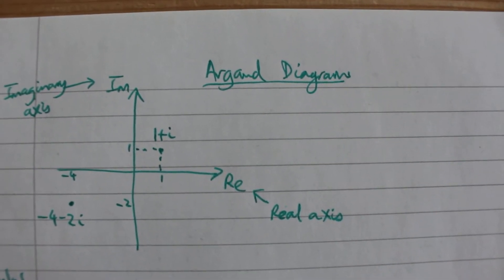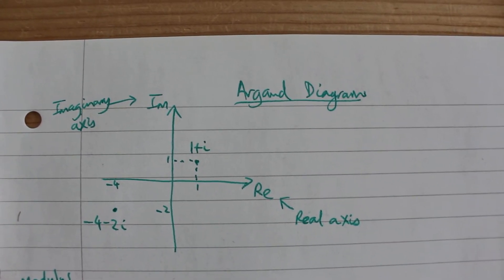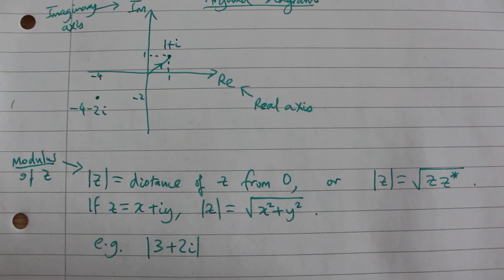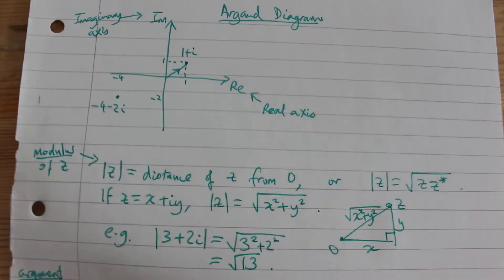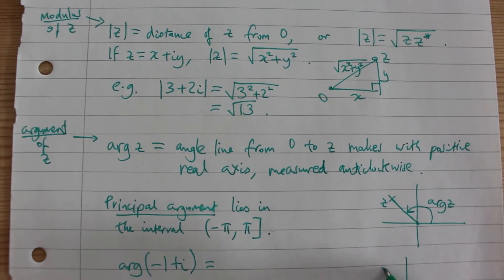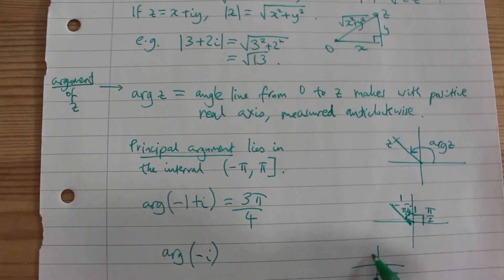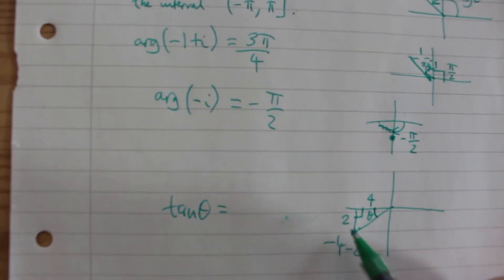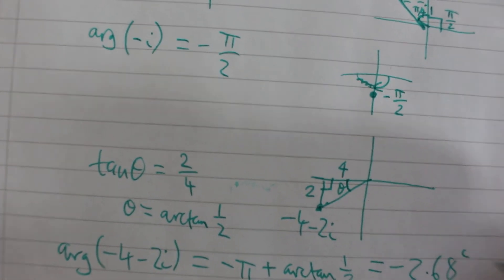Argand Diagrams - The Complex Plane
See also comments in the email re 'complex bashing' and the Riemann Hypothesis.